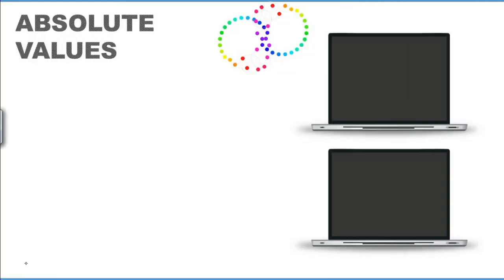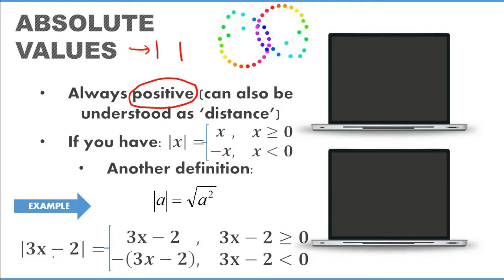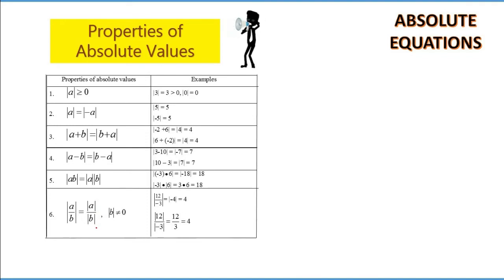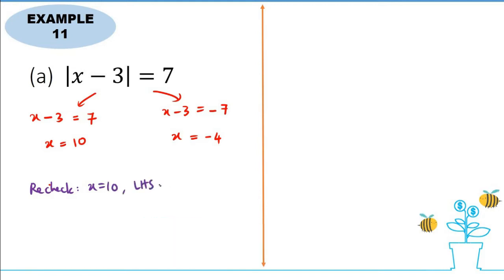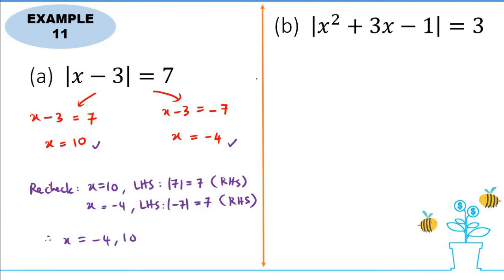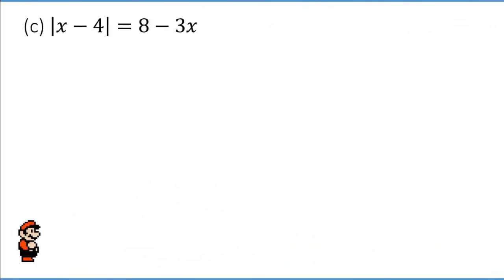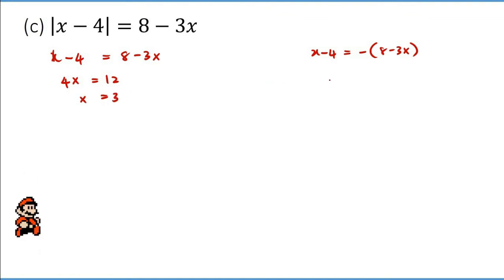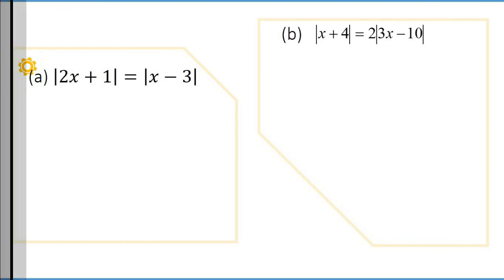LECTURE TOPIC 2 (EX 11)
Example on one - sided modulus (absolute value) equation.